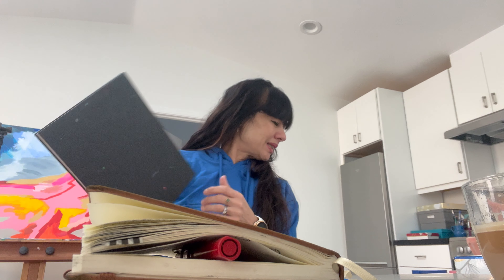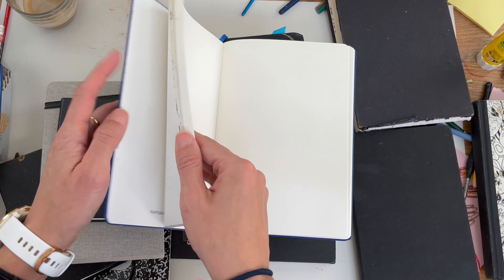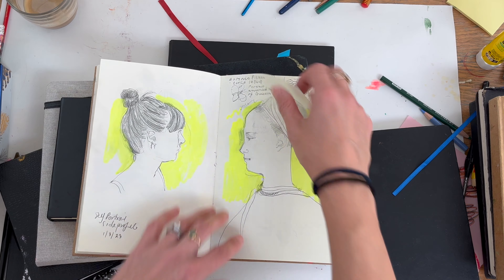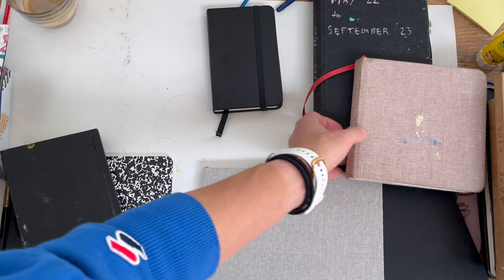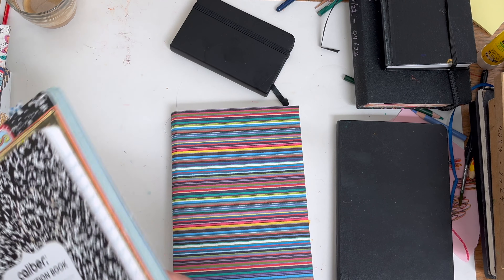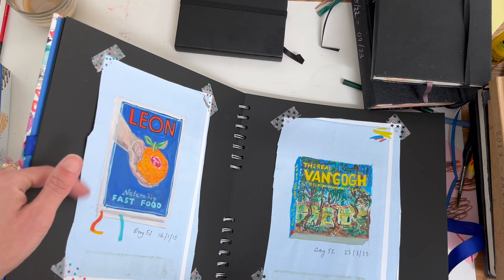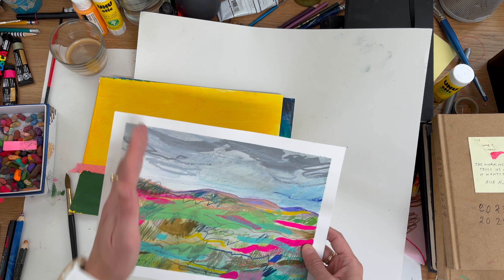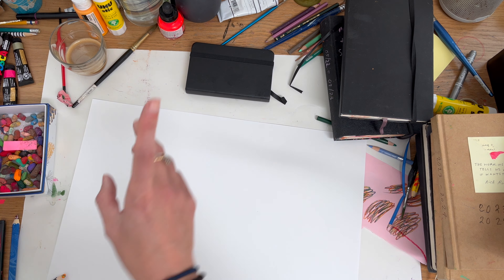My Favorite Art Materials Part III - Sketchbooks and Paper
In this video, I talk about my favourite sketchbooks and paper supplies.  I forgot to talk about the actual sizes of sketchbooks
Small are 3.5 x 5.5.in
Medium: 5.1 x 8.3 in
Large:  8.3 x 11.7 in
In terms of weight as discussed my favourite for mixed media is the arterza hardbound sketchbook and the paperweight is 118lb
With watercolors, I do like 300 gsm /140 lb paper
Drawing paper 80 lb is great for me
I show some work in these sketchbooks and using these papers- these options work for me, I know space/expense can be limitations - I also like to alter old sketchbooks, which does mean an intermediate paper quality works better too.
These are just my personal preferences at the moment (may well change) - let me know what your favourites are, I forgot to mention making your own sketchbooks, and zines - planning a video on how to make and fill a simple accordion sketchbook.
best Sonia

Favorite sketchbook, large Arteza (currently on offer!!!)
Small pocket sized Royal talens ;
Watercolor arteza landscape sketchbook ;
Watercolor arteza small square sketchbook (3 pack) ;
Meduim sized sketchbook arteza (3 pack) ;
Meduim sized kraft paper cheap sketchbook (also use large size for abstract)

Paper
Canson watercolor ;
Canson mixed media paper, 100 sheets (I use this one for drawing/thick gouache work)
buying in bulk while freeing can be initially expensive - so my advice is to try different weights /types of drawing paper/brands first.
Strathmore Bristol paper pad 9x 12in ;